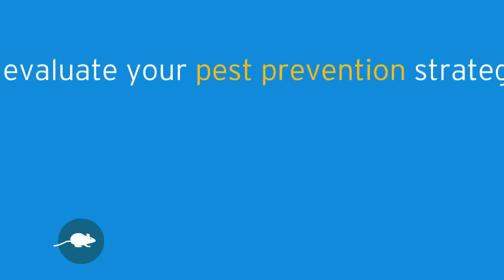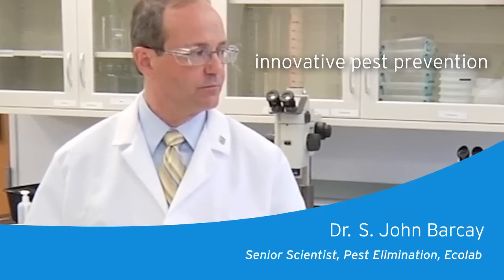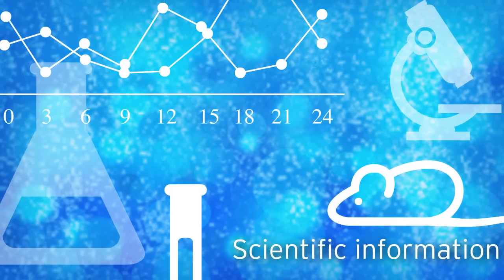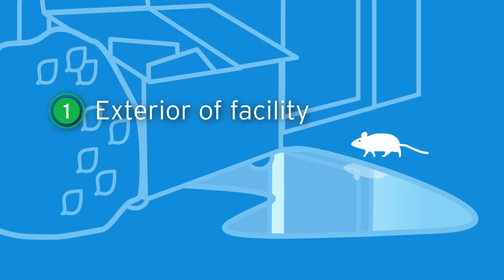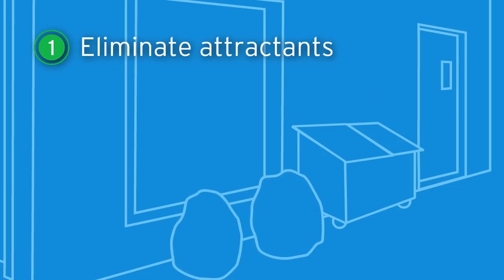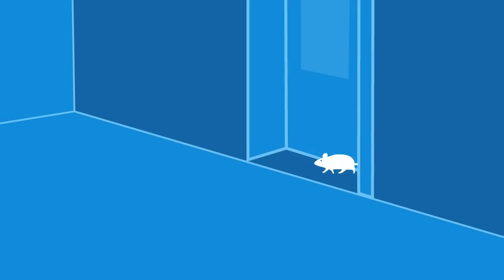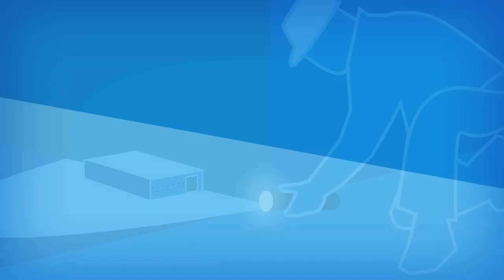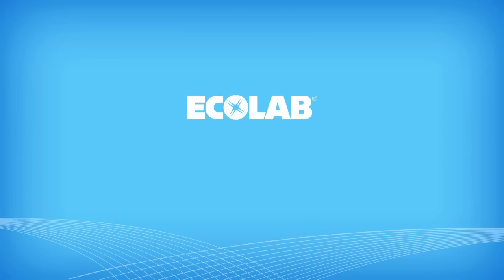Rodent Readiness: Instructional Video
View this 3-minute instructional video to learn what you and your pest service provider can do to help prevent rodents from entering your facility and impacting your business.